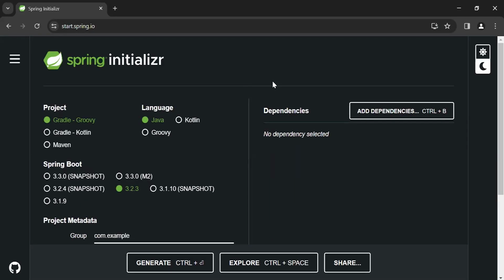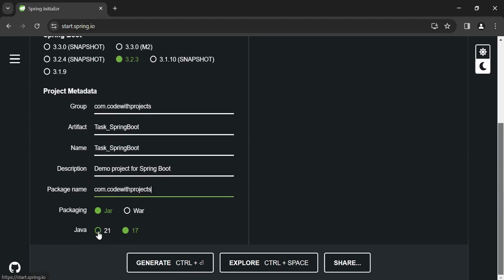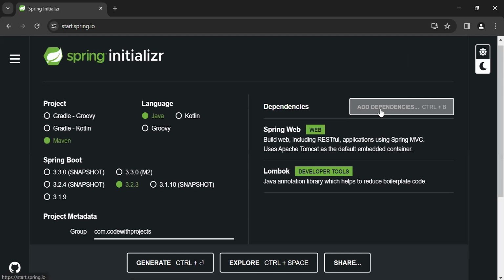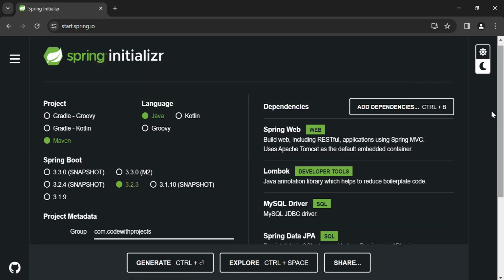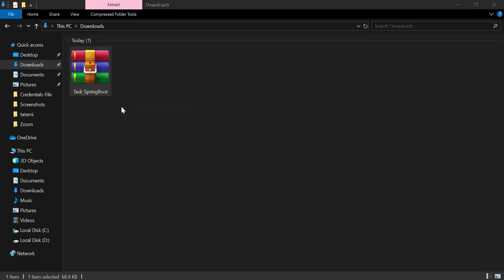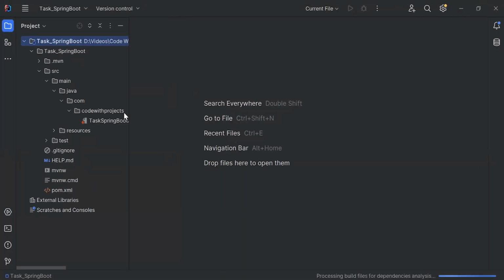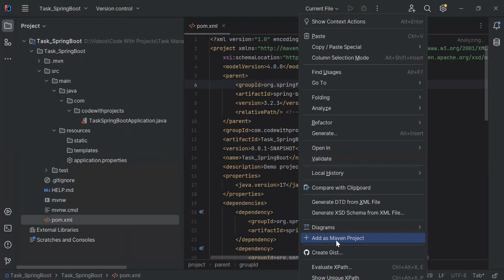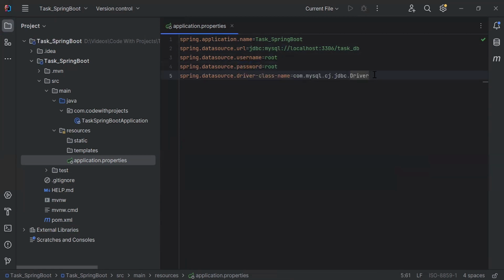Task Management System with Spring Boot, Angular | Setup Spring Boot Project with MySQL Config | #3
In this tutorial, we'll guide you through the process of setting up a MySQL database connection in a Spring Boot application. Here's what you'll learn:

1. Creating a Spring Boot Application: We'll start by creating a new Spring Boot project using the Spring Initializr tool. You'll learn how to specify project metadata and dependencies, including Spring Web and Spring Data JPA, to build a robust web application.

2. Configuring MySQL Database: We'll demonstrate how to configure MySQL database properties in the application.properties file of the Spring Boot application. You'll learn how to define the database connection URL, username, password, and other essential properties required to establish a connection to the MySQL database.

3. Integrating Spring Data JPA: We'll explore how to integrate Spring Data JPA, a powerful ORM framework, into our Spring Boot application. You'll learn how to define JPA entity classes, repositories, and service layers to interact with the MySQL database effectively.

4. Testing the Database Connection: Once the MySQL database connection is configured, we'll show you how to test it by running the Spring Boot application. You'll learn how to check the application logs and verify that the application successfully connects to the MySQL database.

By the end of this tutorial, you'll have a clear understanding of how to set up a MySQL database connection in a Spring Boot application. Join us as we dive into Spring Boot development and learn essential concepts for building database-driven web applications.